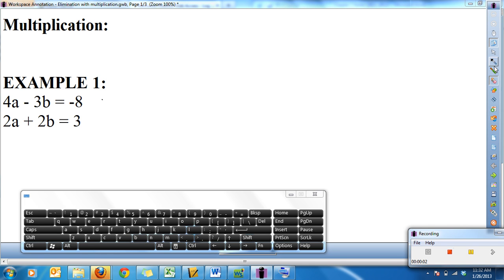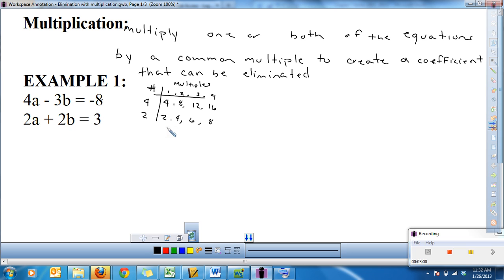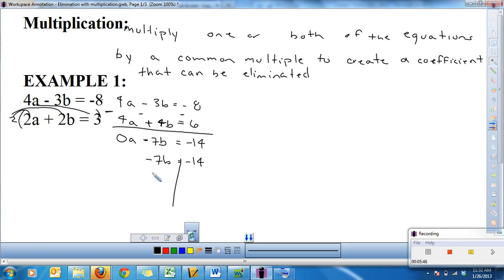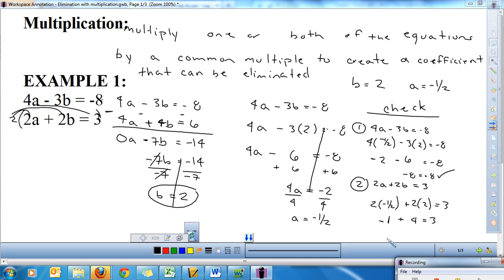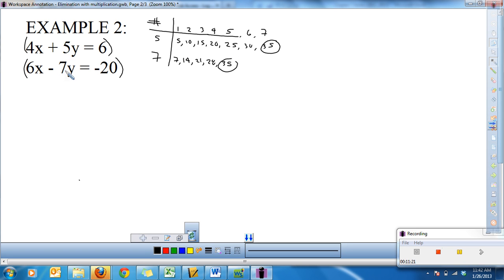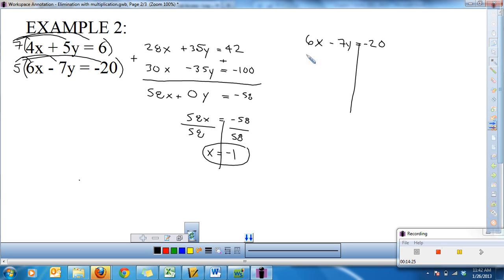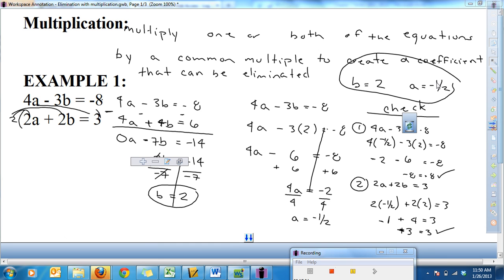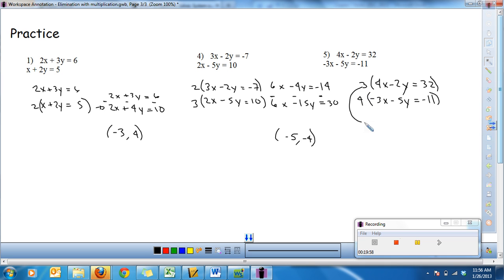Elimination with multiplication